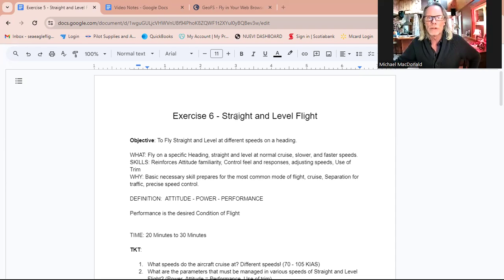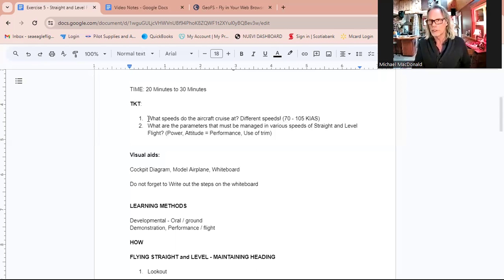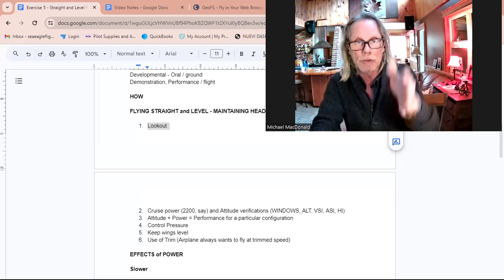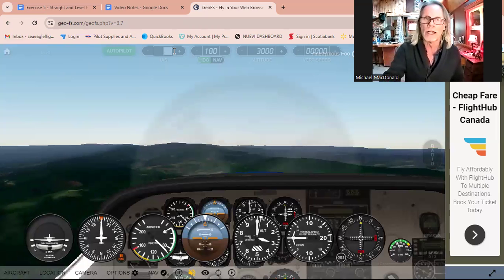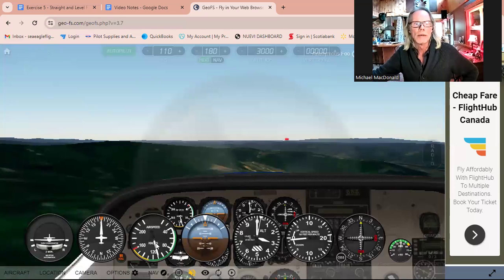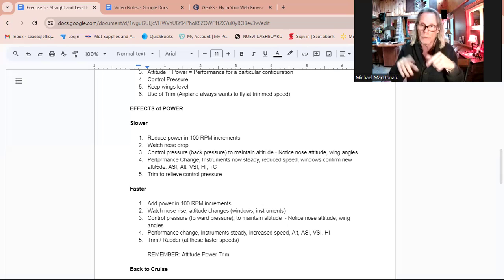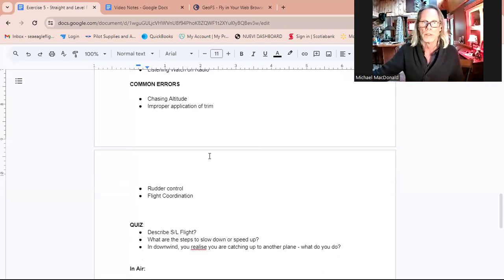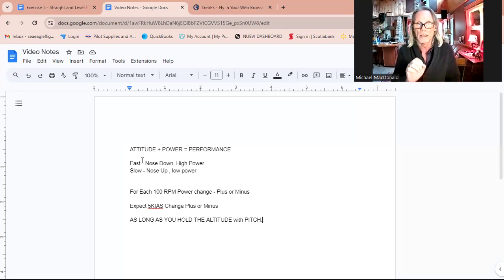PGI Series - Straight and Level Flight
In this episode of PGIs (Preparatory Ground Instructions) we look at the Straight and Level Flight Lesson

note: at Approx 14:44 I meant to say the nose would be lower, not higher. With the simulator, and with the slight speed change while speeding up (95 to 110 KIAS) it is difficult to see the resultant lower nose attitude, but in the plane it is pretty obvious.